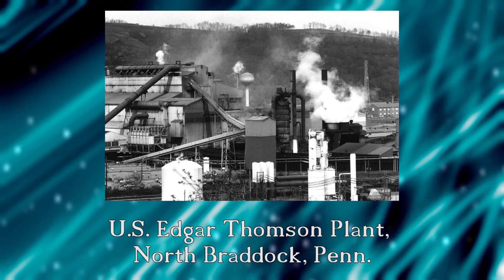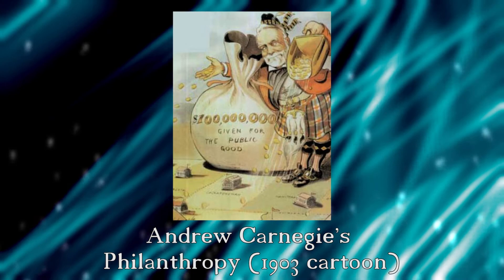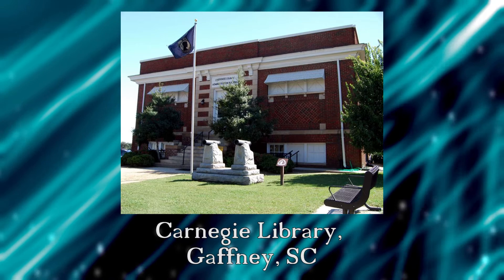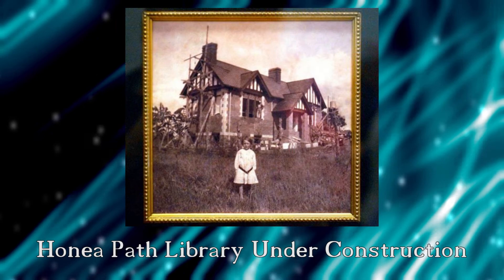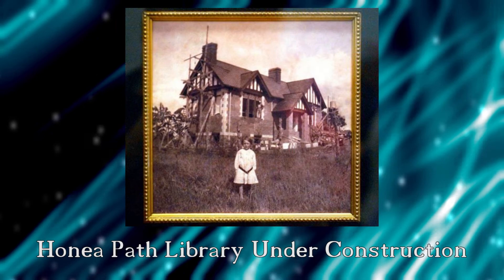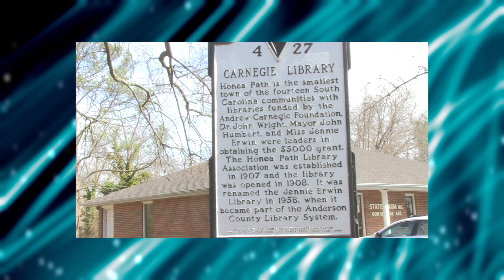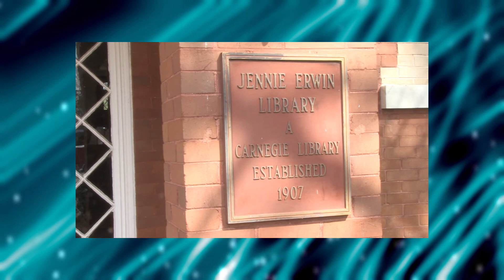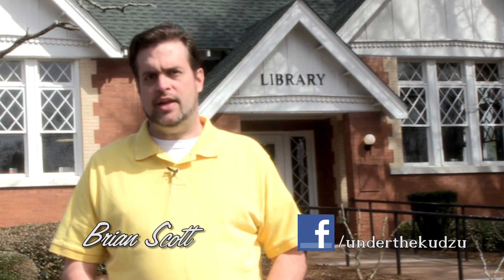EP51 Anderson County's Carnegie Libraries